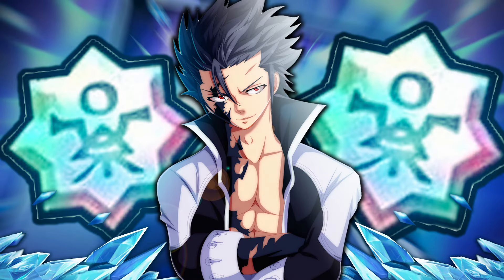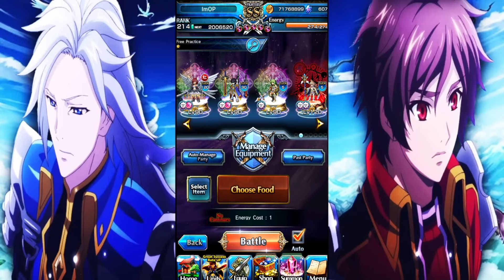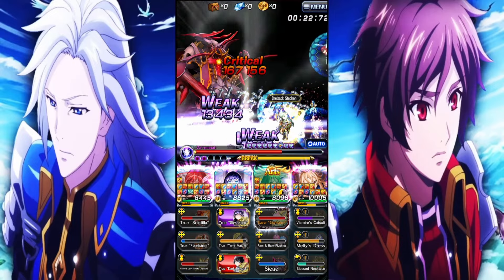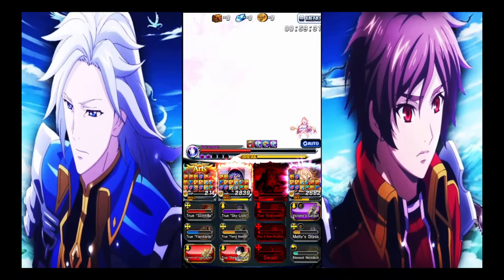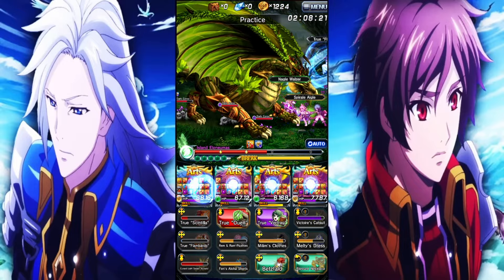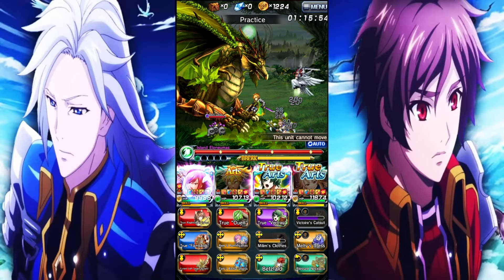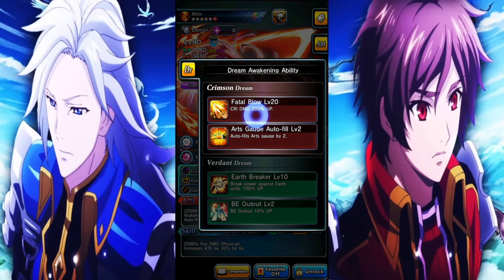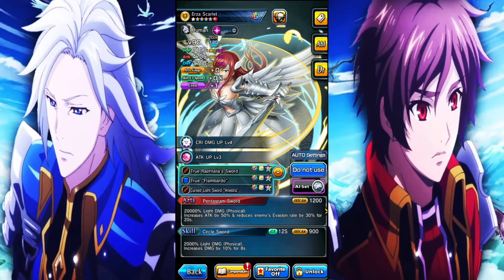This Erza Dream Awakening hurt me... Grand Summoners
Songs used in the vid (listed in the order they are used)

BBTAG - Night Walker Linne's Theme

MvC 2 - Swamp Stage

Persona 3 reload - Color Your Night

Actor s Anteroom MELTY BLOOD Actress Again Current Code OST

Sonic the Hedgehog - Extras